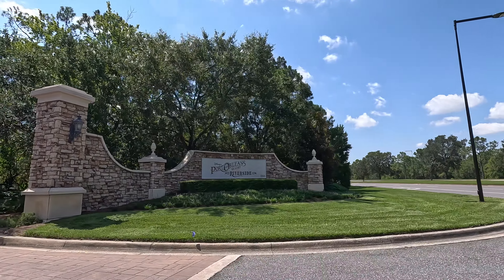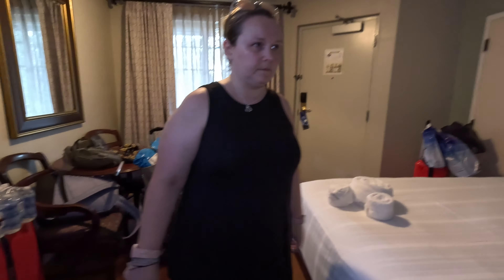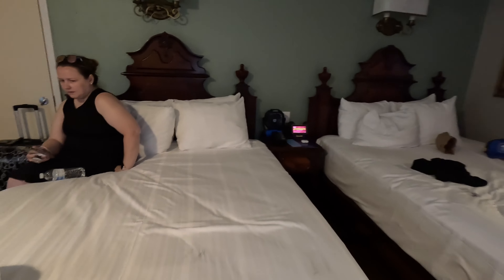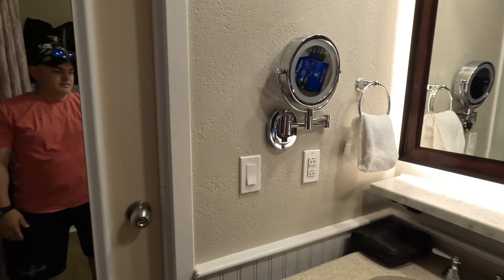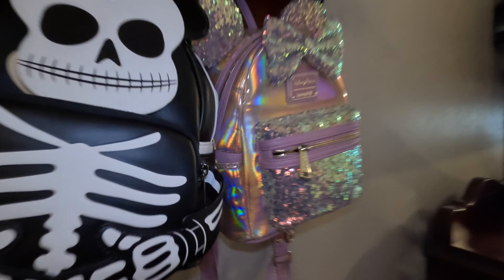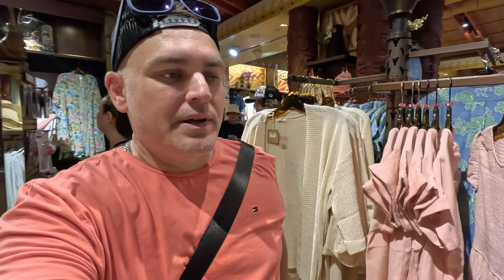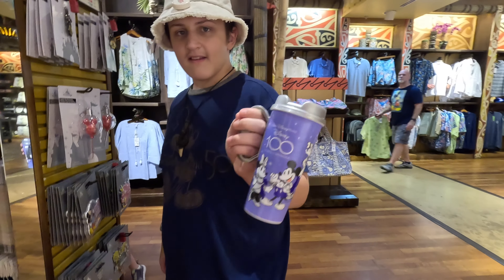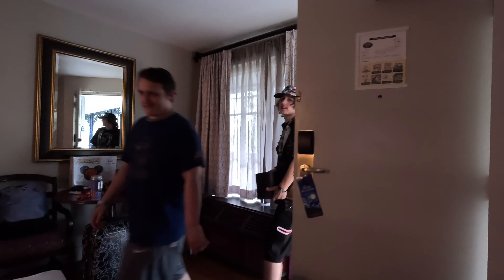Disney Port Orleans French Quarter Check inn Room Review Beignets Taste Test & Trader Sams!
Hey Guys, Sorry for the delay a lot has been going on but I wanted to get the Disney Vlogs out. I will be posting a dad talk very soon! This is us checking into Disney Port Orleans French Quarter. We made the most of our check inn day by trying beignets for the first time and finding our new favorite experience at Trader Sams. Hope you all Enjoy, The Magic Kingdom vlog will be up Sunday Morning!

0:00 Port Orleans French Quarter Vlog
0:48 Port Orleans Room Review
3:33 Character Outlet Finds
6:48 Trader Sams Best Disney experience
8:55 The Pearl Drink
9:08 The Zombie Drink
11:09 Port Orleans Beignets